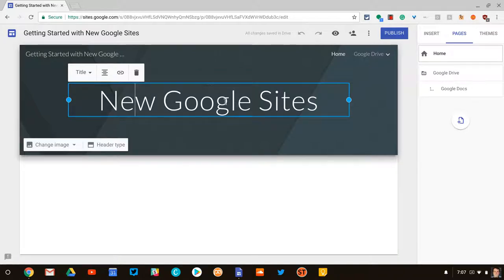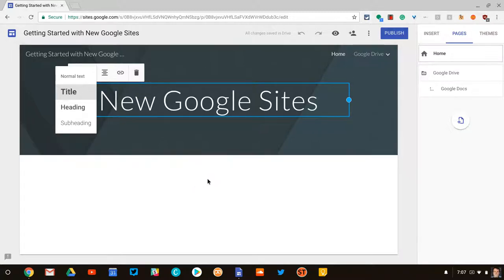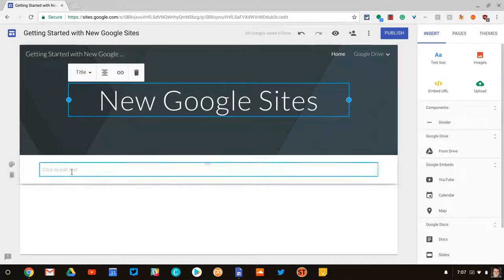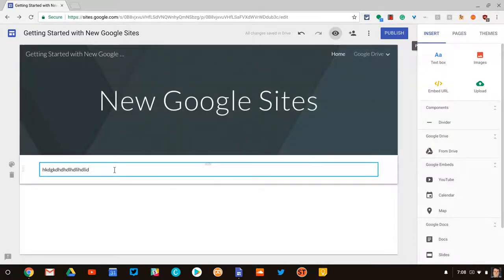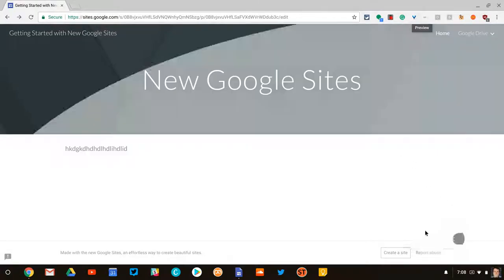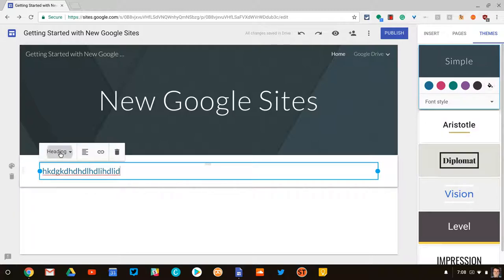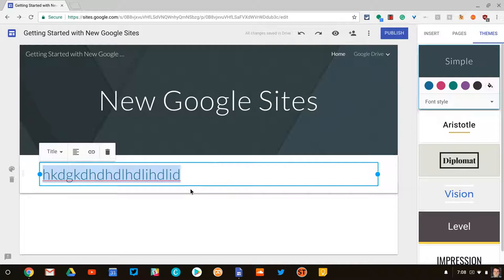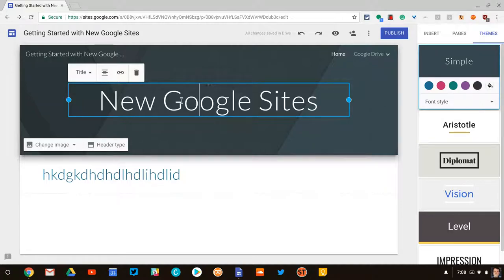Google Sites Text Options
Four different options for text in Google Sites.